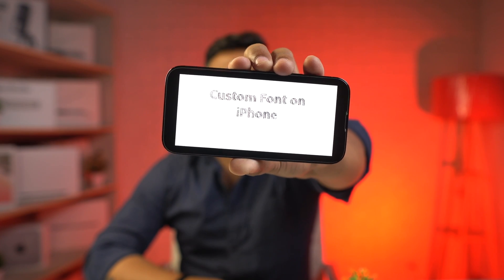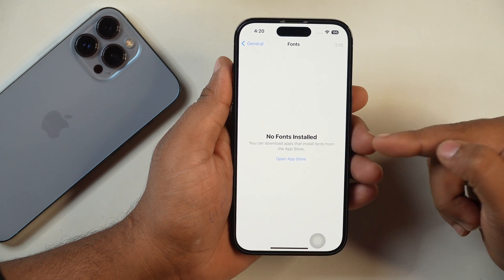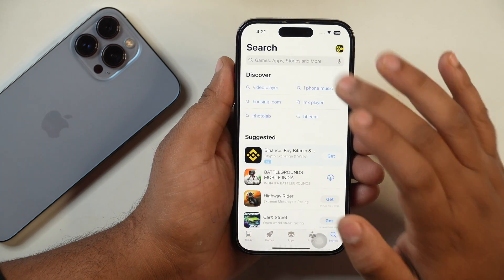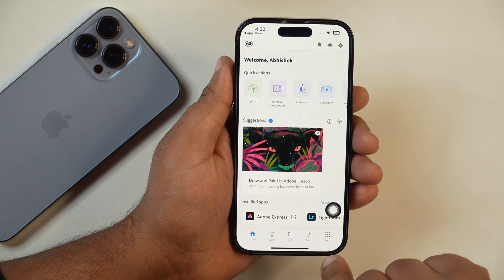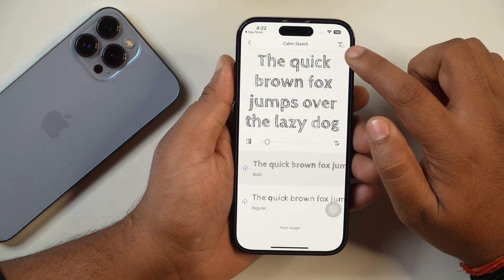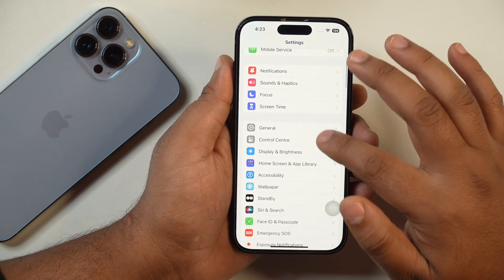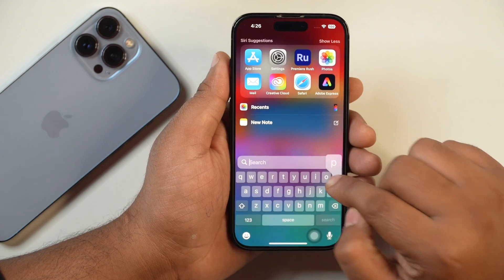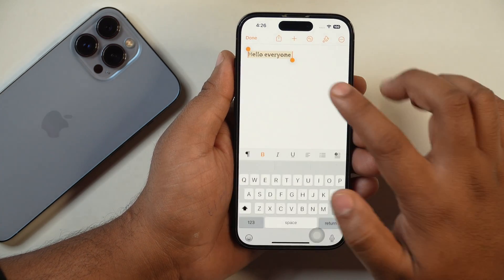How to Install Custom Fonts on Any iPhone for FREE and Use Custom Fonts on iPhone? ✅ Latest Method ✅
Want to Add Custom Fonts on iPhone? Here is How to Install Custom Fonts on iPhone? Installing Custom iPhone fonts is easy. Learn How to Install and Use Custom Fonts on iPhone. You may install Custom iPhone fonts and use custom fonts on iPhone for FREE.

In this video, you'll learn how you can easily use custom fonts on an iPhone.

How to Install Custom Fonts on Mac Free? Download and Install Custom Font Family for Mac

How to Create Custom Text Tone on iPhone and Set Any Song as Custom Text Ringtone? (FREE)

How to Create ℭ𝔲𝔰𝔱𝔬𝔪 App Icons for Any App on iPhone for Free? (No Jailbreak Needed)

How to Create Custom Alarm Tone on iPhone FREE? (Make Any Song as Custom Alarm Ringtone)